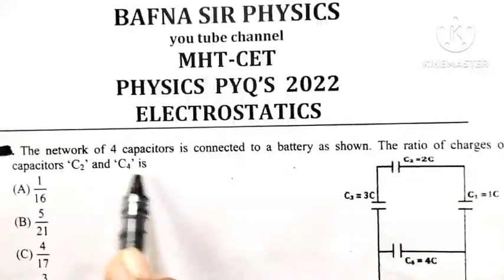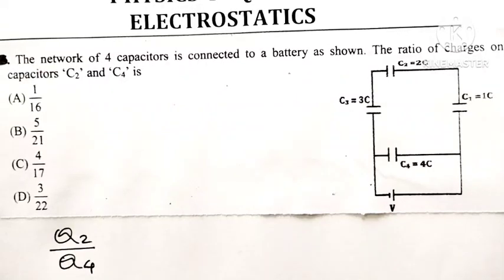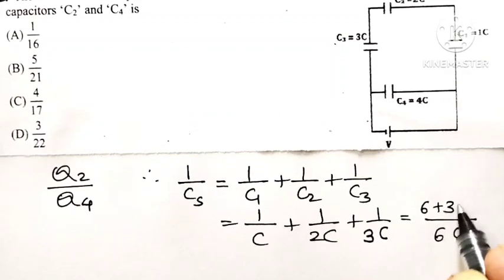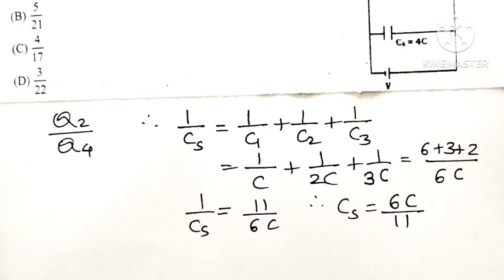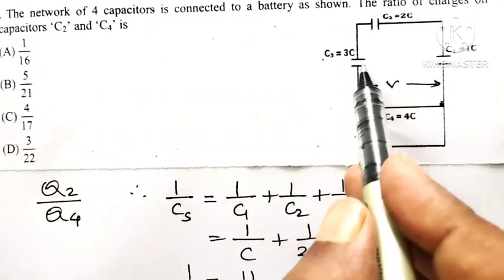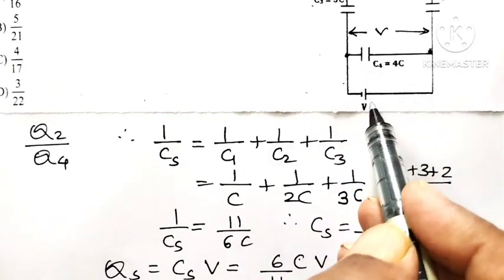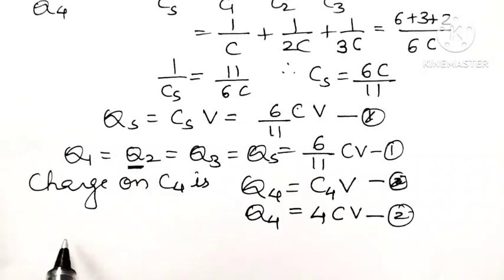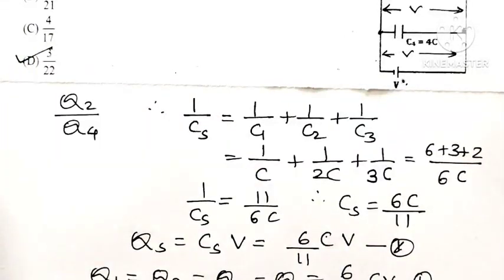MHT CET PHYSICS MCQ| PYQ 2022| ELECTROSTATICS | BAFNA SIR PHYSICS